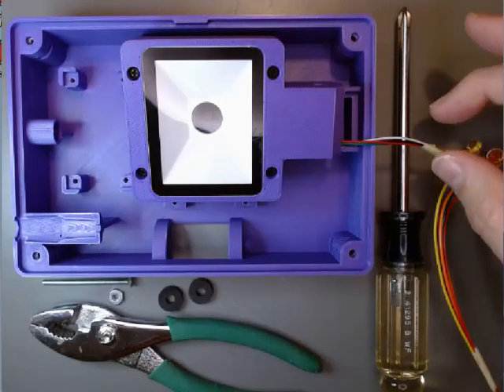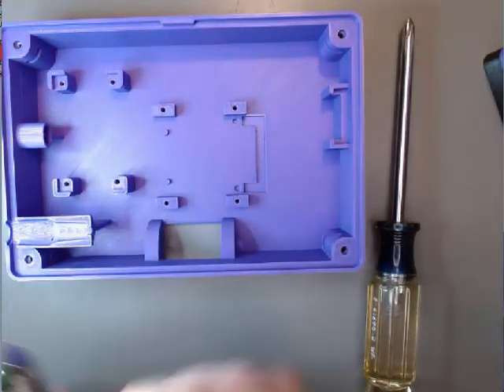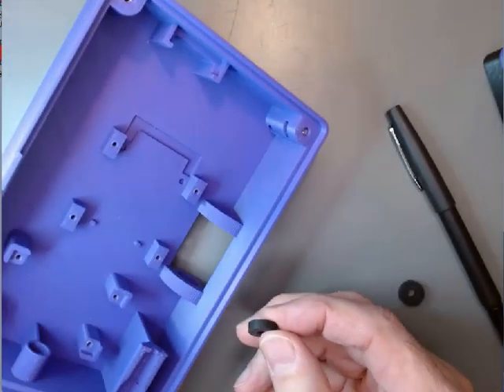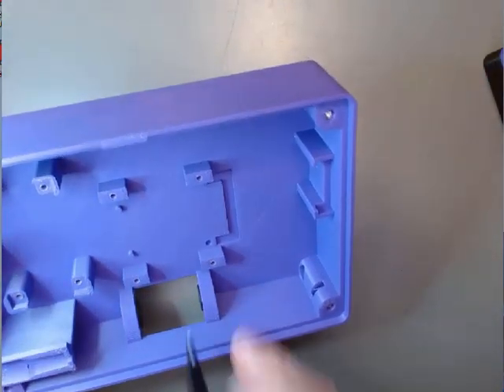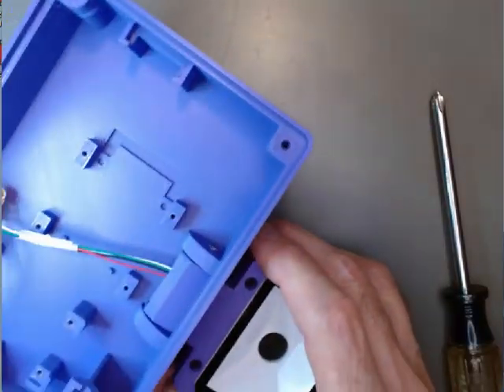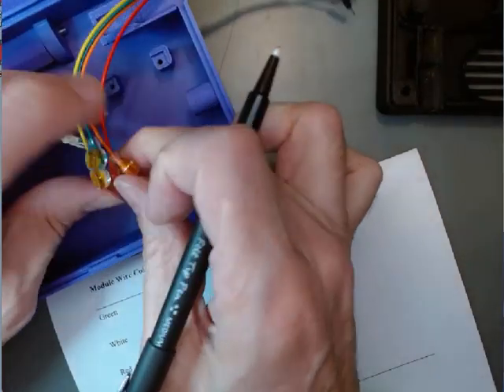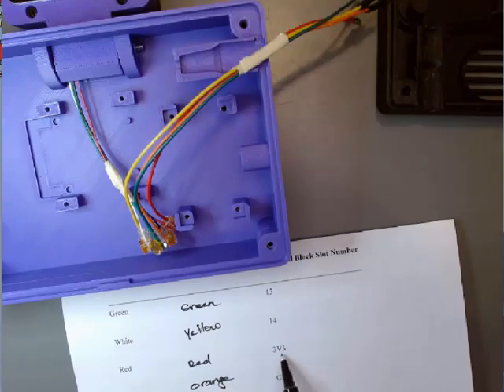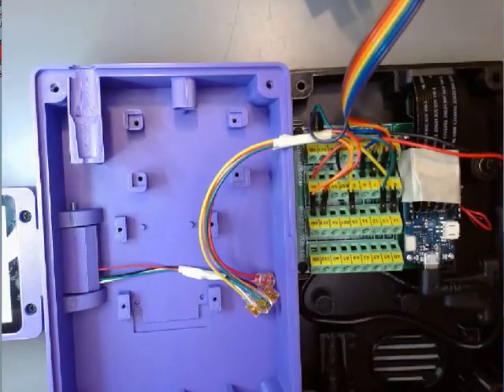QR code module installation